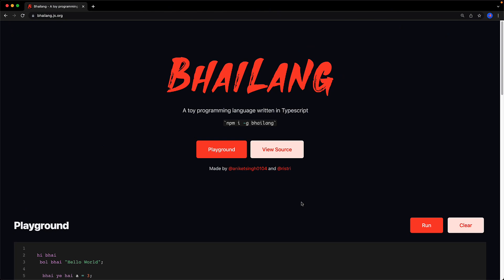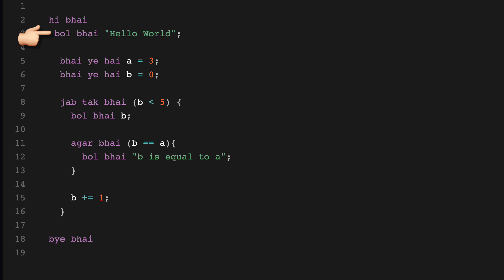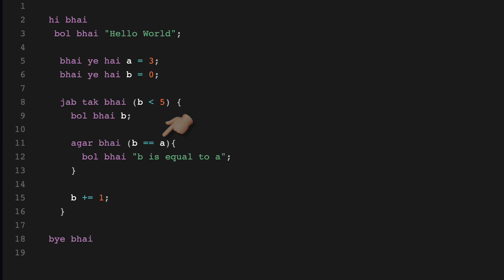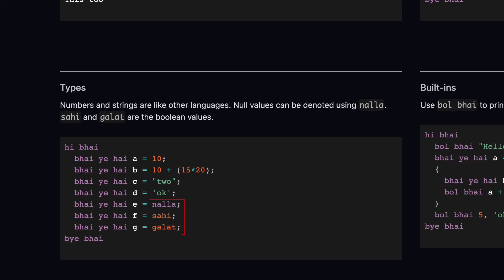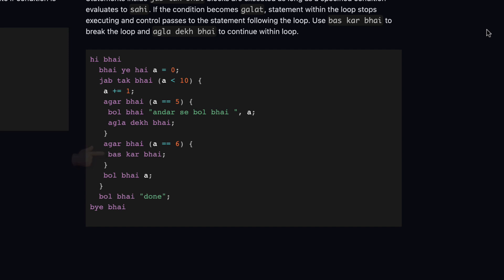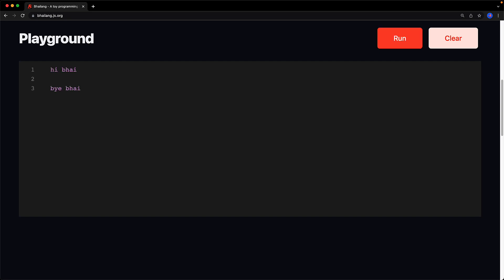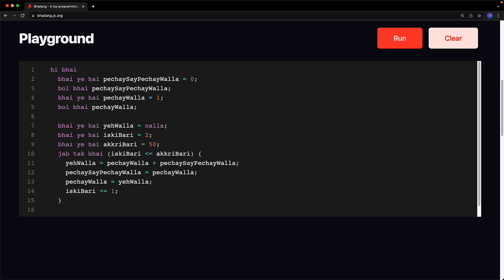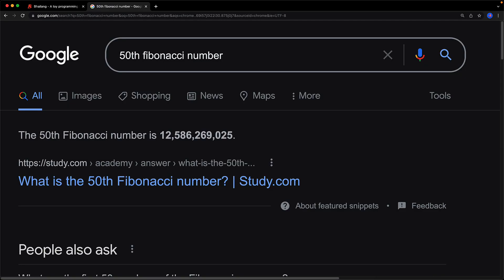BhaiLang // The programming language we’ve been waiting for?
This lesson looks at all you need to know about BhaiLang. Once you've finished the video, you can call yourself a Senior BhaiLang Developer and start charging 100K a month 🌹

I'm Basarat, and I love helping developers. More about me:

200K contributions on Stackoverflow. Top Contributor for TypeScript.